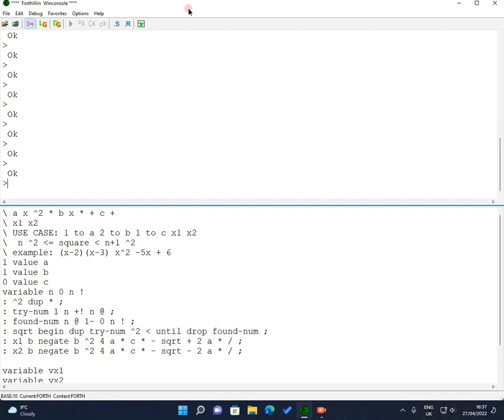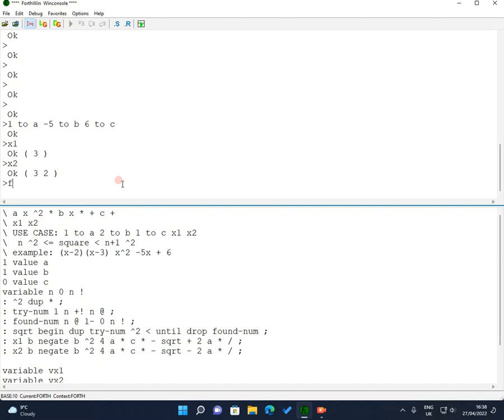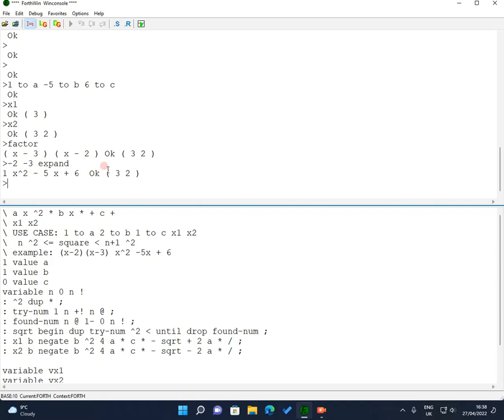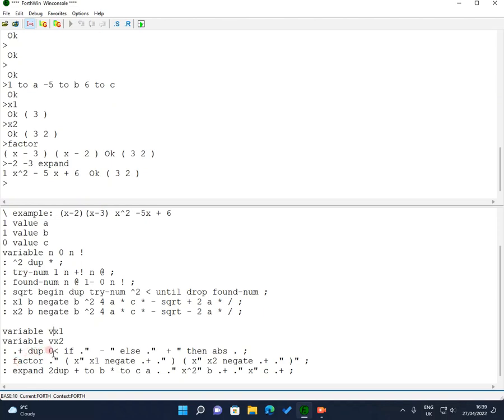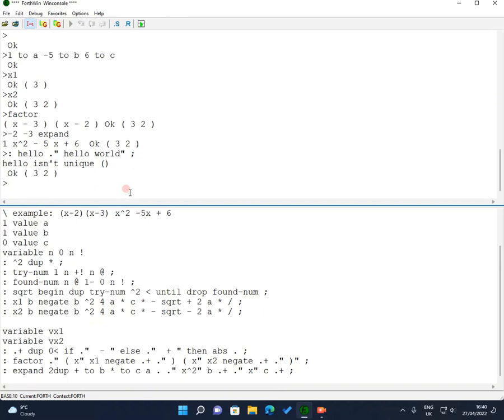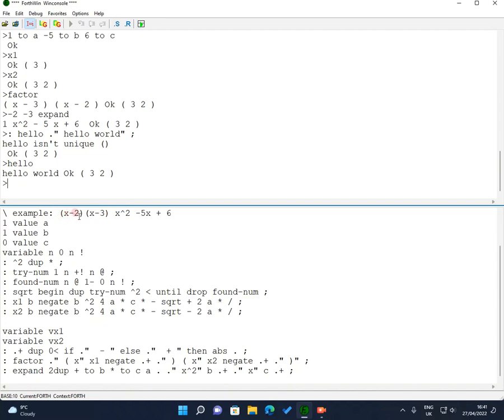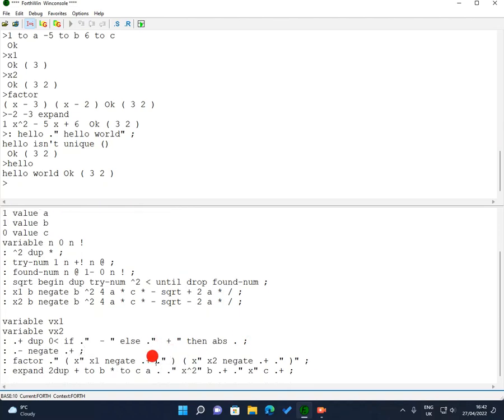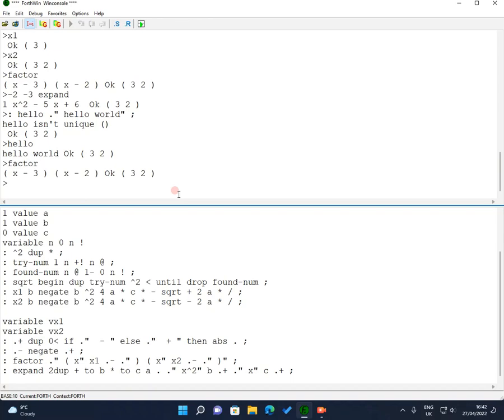Expand and Factorise Quadratic in Forth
Add an extension to expand brackets and factorise quadratic equations using the previously written simple equation solver written in the Forth programming language.